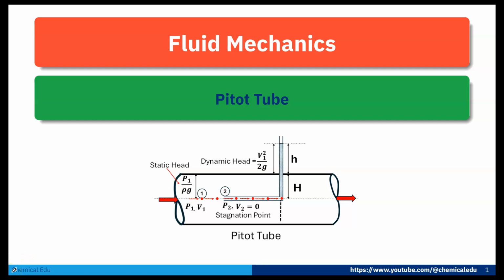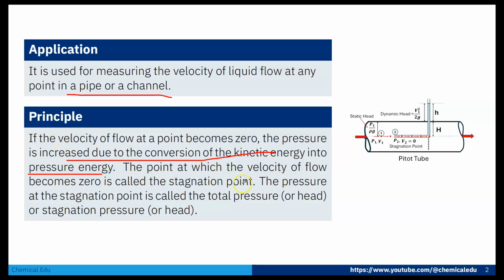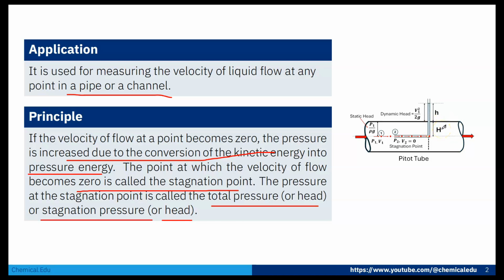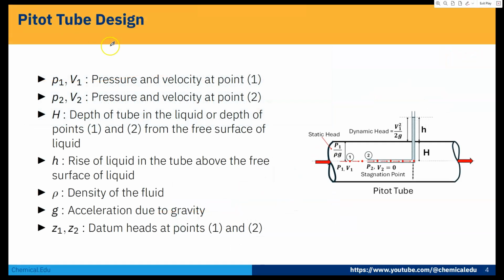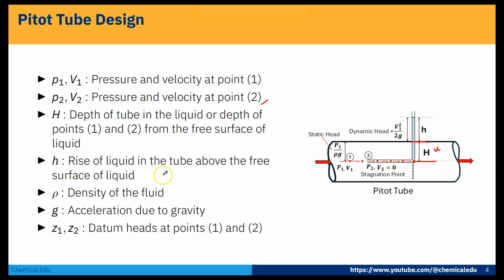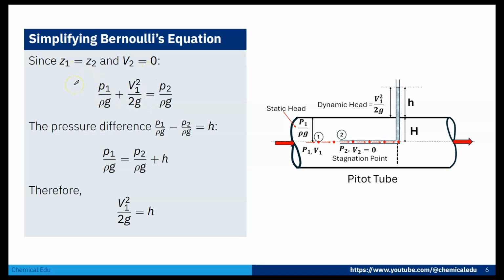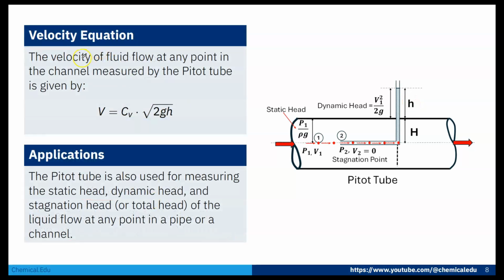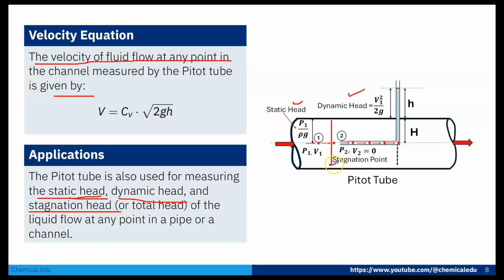Fluid velocity Measurement: Pitot Tube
The Pitot tube is a widely used instrument for measuring fluid velocity, particularly in aerodynamic and hydrodynamic applications. This device operates by measuring the difference between the static pressure and the total pressure, which is influenced by fluid speed.